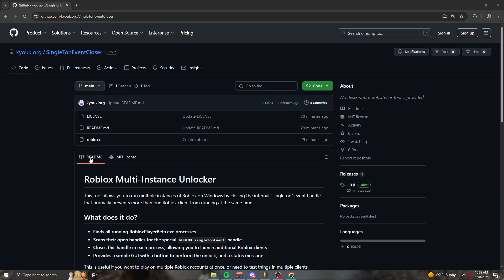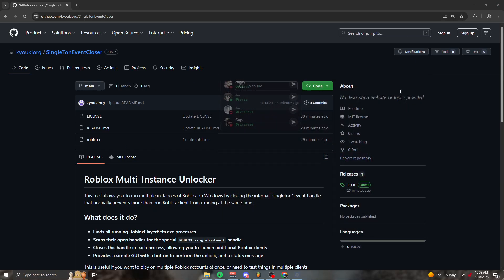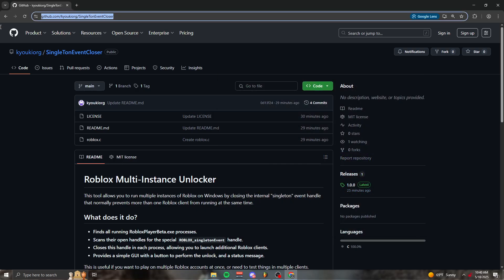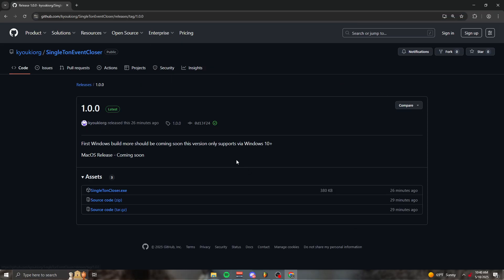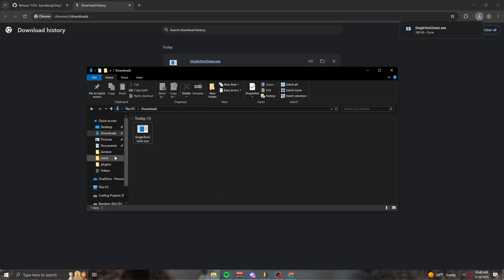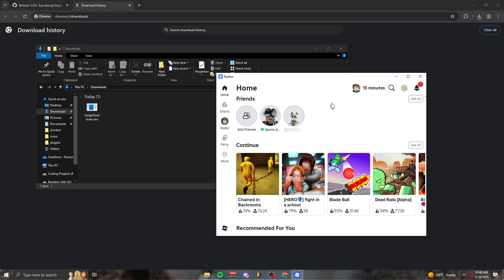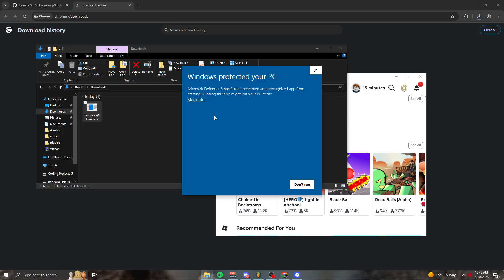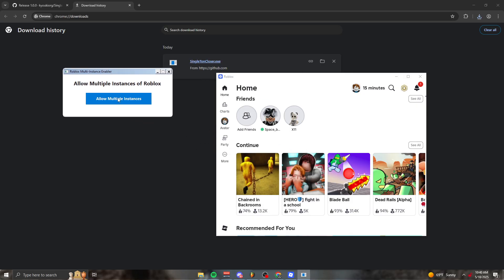How to multi-roblox instances (2025 WORKING)